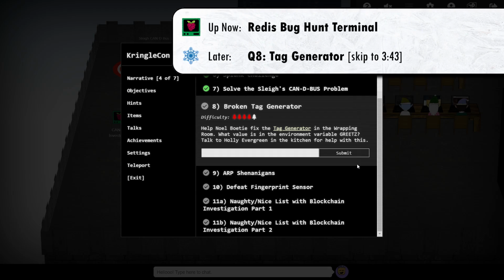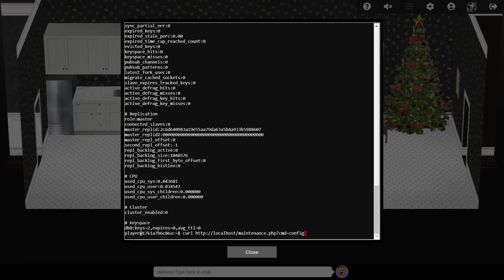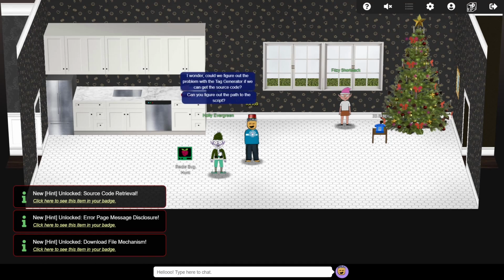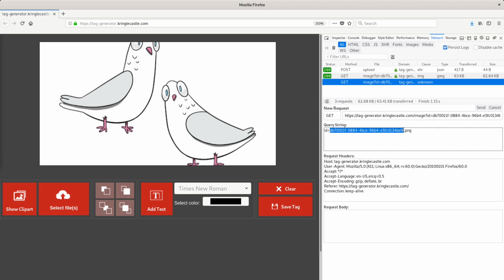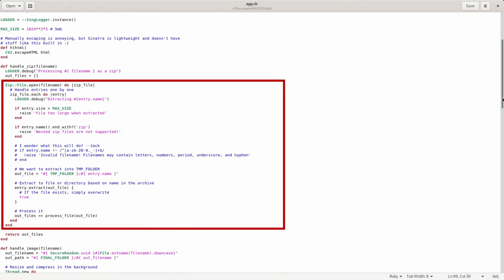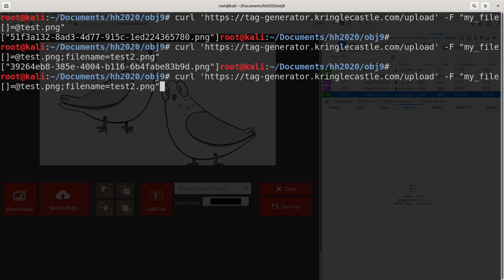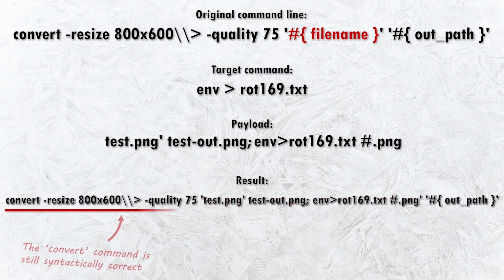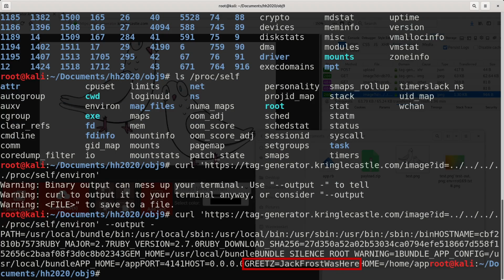KringleCon 2020 - 8/11 - Redis Bug Hunt Terminal & Broken Tag Generator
Episode 8 of my walkthrough of the 2020 SANS Holiday Hack. We start with abusing a Redis server to execute PHP of our choosing, followed up by some web application hacking involving Local File Inclusion and Remote Code Execution.

The game servers stay running for a few years, so go give some of these challenges a try yourself by visiting

Skip-ahead timecodes:
0:00 Introduction
0:25 Redis Bug Hunt Terminal
3:43 Objective 8: Tag Generator